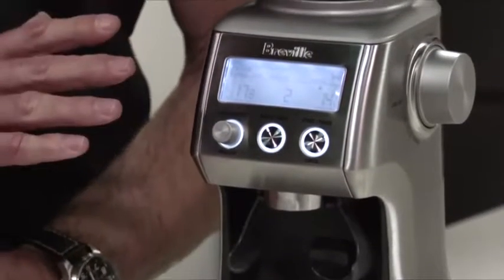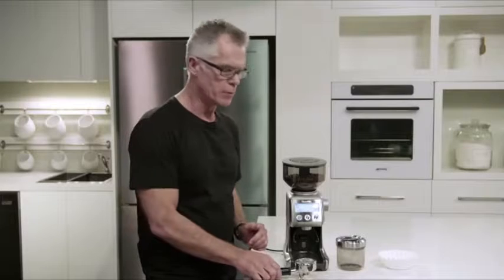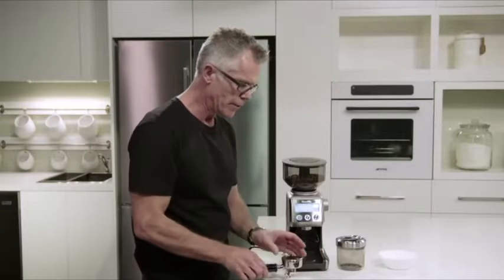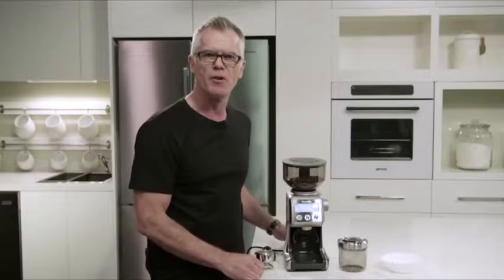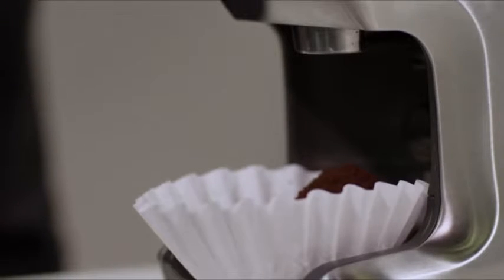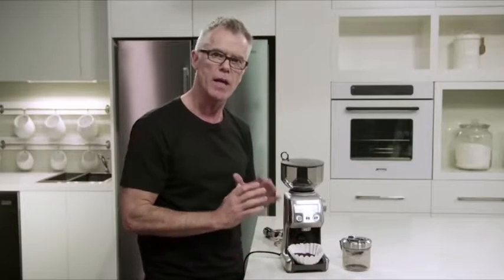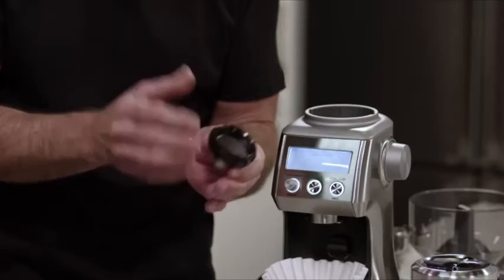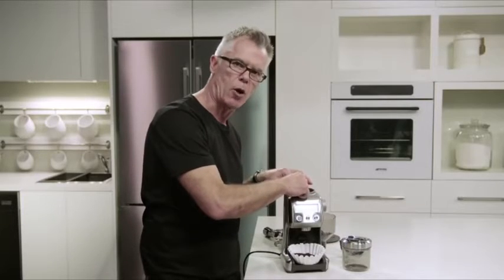Breville BCG820BSSXL The Smart Grinder Pro Coffee Bean Grinder, Brushed Stainless Steel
Stainless Steel conical burrs designed to minimize grinding heat and protect the essential oils in the coffee bean. 60 precise grind settings from the finest Espresso to the coarsest French Press Grind. Voltage : 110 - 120 Volts. Power : 165 Watts. Precision Electronic Timer allows users to adjust grind time in 0.2 second increments and consistent dose every time. 18 ounce coffee bean capacity with locking system for easy removal, storage, and transfer of the bean hopper. Grind directly into portafilter, grinds container, gold tone filter basket or paper filter. Portafilter Cradle–Small 50-54mm. Portafilter Cradle–Large 58mm.